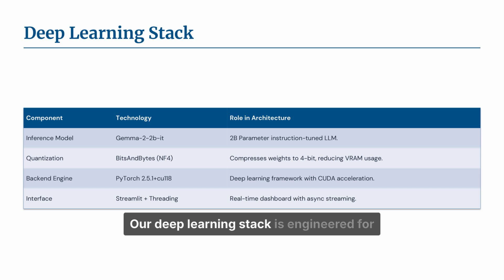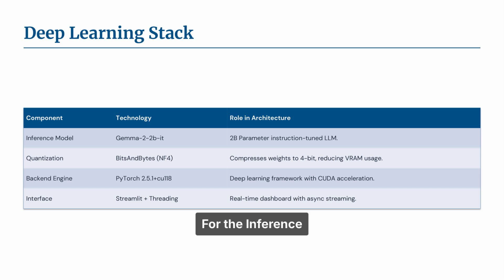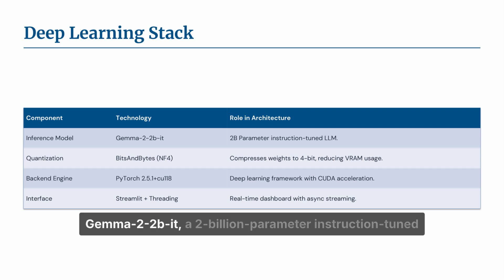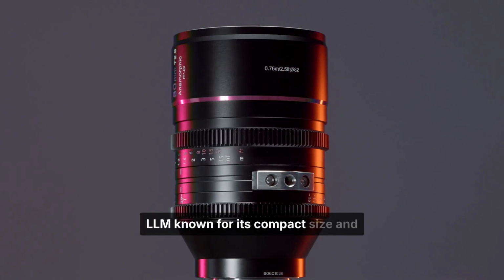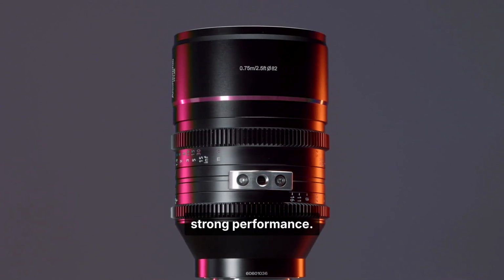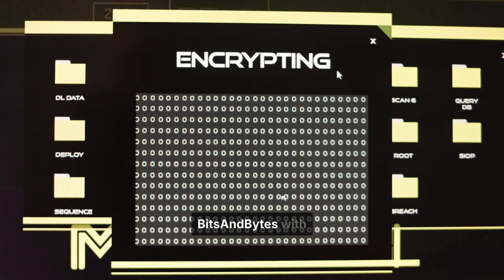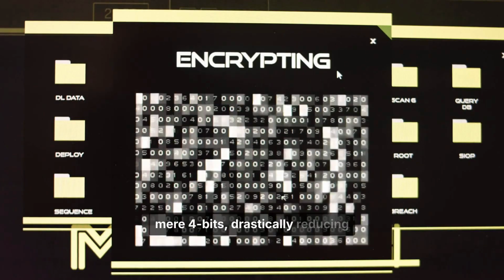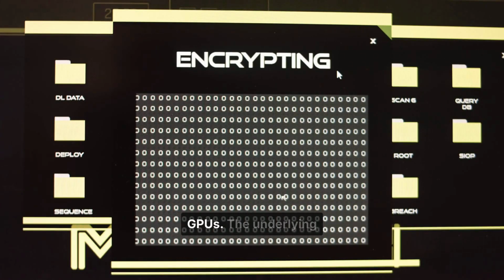Edge-Native Clinical Scribe: Local EHR Summarization with AI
Secure, high-performance AI at the edge of healthcare! We present the Edge-Native Clinical Scribe, engineered for local EHR summarization using quantized Large Language Models.

In this video, discover how we're pioneering a new paradigm for clinical documentation, addressing critical needs in the clinical space by bringing advanced AI capabilities directly to the point of care, ensuring both privacy and real-time utility.

Timestamps:
0:00 - Introduction: Edge-Native Clinical Scribe
0:31 - The Clinical Documentation Burden
1:09 - The Edge-Native Paradigm
1:19 - MTSamples Clinical Data Analysis
1:55 - Deep Learning Stack
2:02 - Architecture and Workflow
2:43 - 4-bit Quantization Logic
2:85 - Asynchronous Streaming & Concurrency Strategy
3:27 - Technical III: SOAP Extraction & Deterministic Post-Processing
3:65 - System Performance Metrics
4:11 - Lessons Learned & Future Scope
4:62 - Thank You

Learn more about the project and access the code on our GitHub repository (link in video).